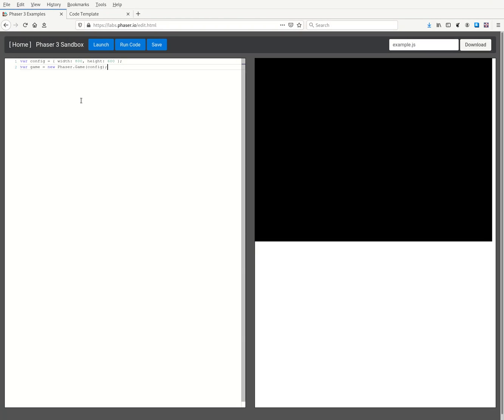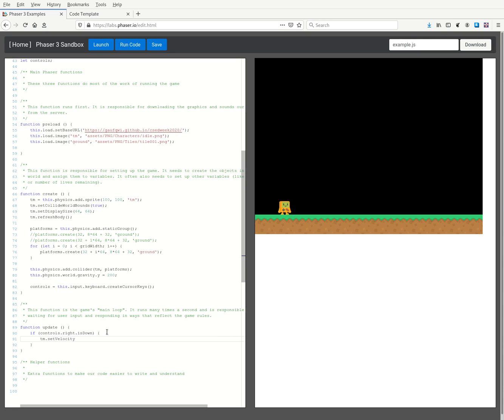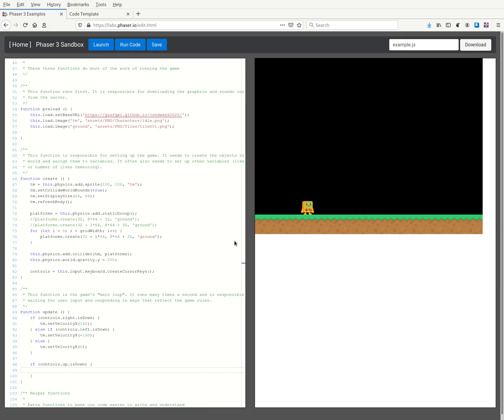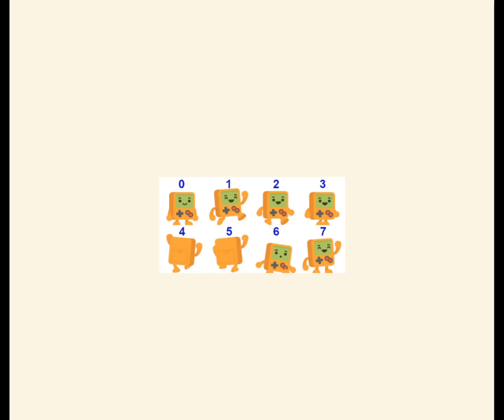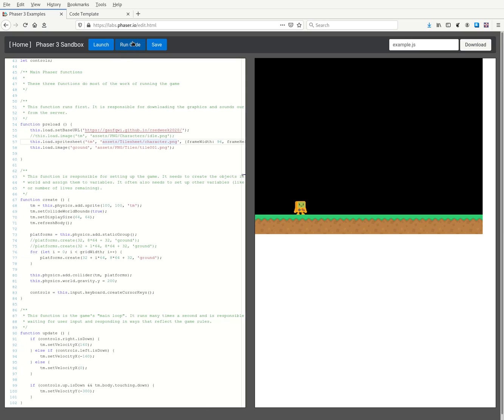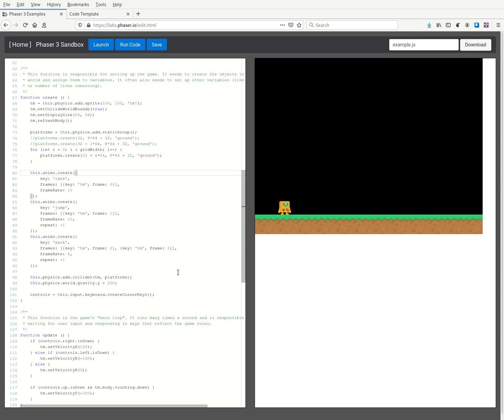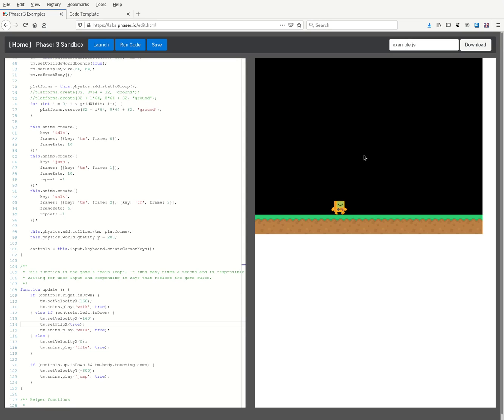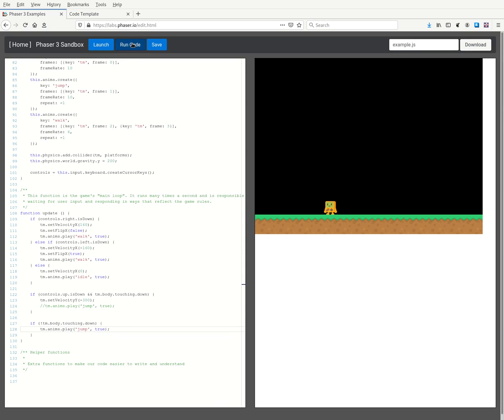Phaser Tutorial for Computer Science Education Week (Part 2)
This is a tutorial about making a platformer game using Javascript and the Phaser game library, created for Computer Science Education Week 2020.

I forgot to say in the video that if you want to save your code you should cut and paste it into another document; the save button on the Phaser Sandbox does not work.